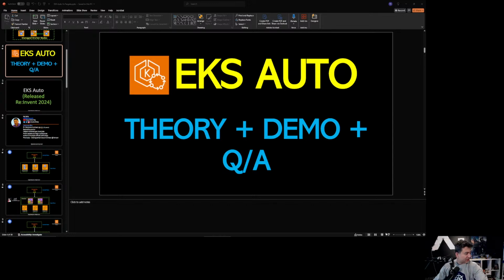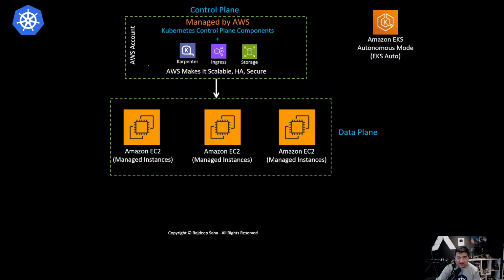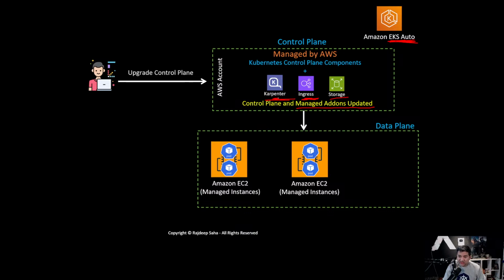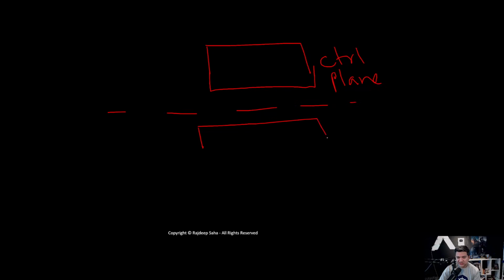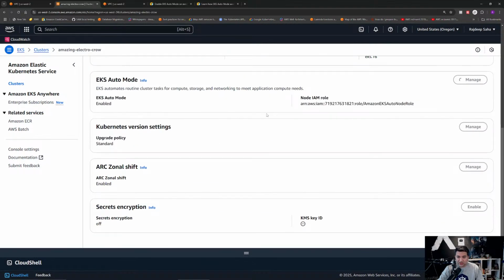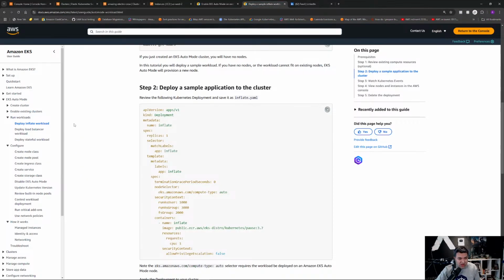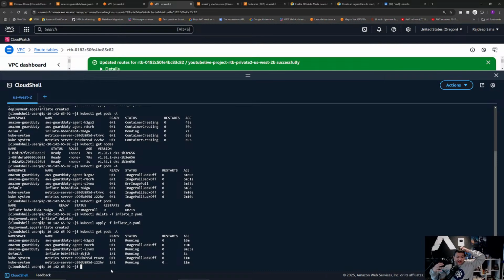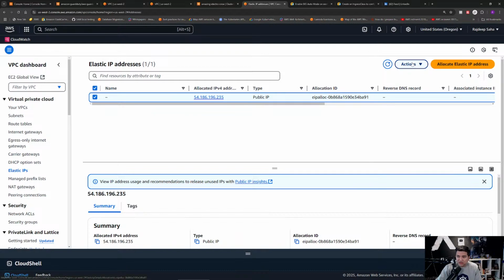EKS Auto - Theory and Live Demo and Q/A (From Principal SA at AWS)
AWS release Amazon EKS Autonomous Mode (EKS Auto) which manages many components for you. In this livestream, we will go over EKS Auto theory, how is it different than traditional EKS, and do a live demo!!

EKS Auto Mode Release Blog